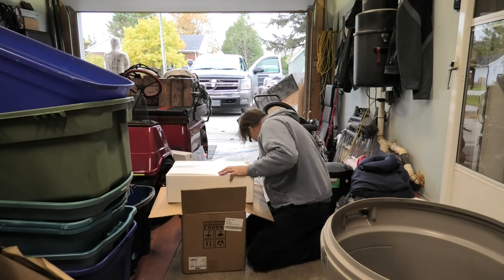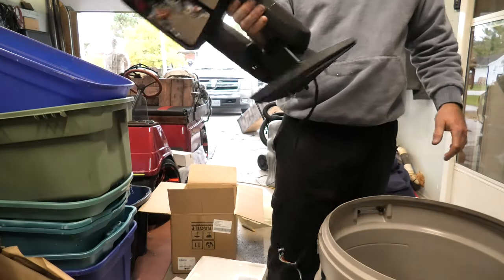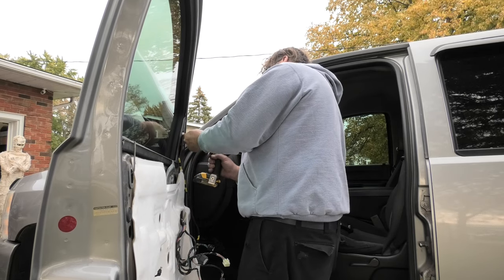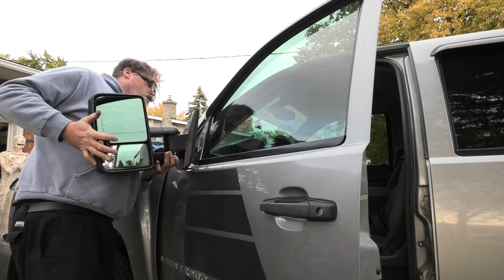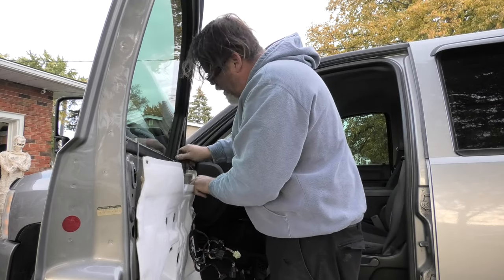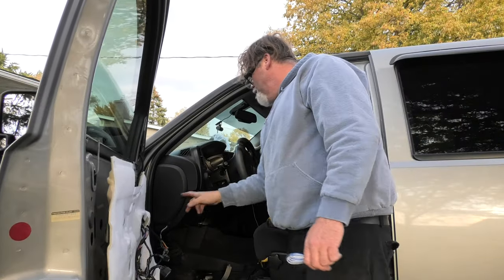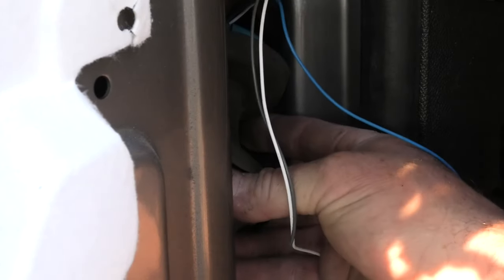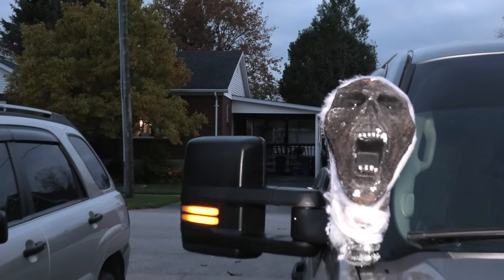DIY Installing Truck Tow Mirrors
This is how you make a chevy really cool Maybe . One thing for sure I will see around my trailer now !!

BillSiff (GoGlass)
1289 Confederation St,
Unit 3
Sarnia Ont.
Canada
N7S 4M7